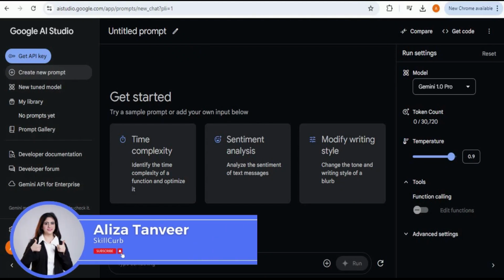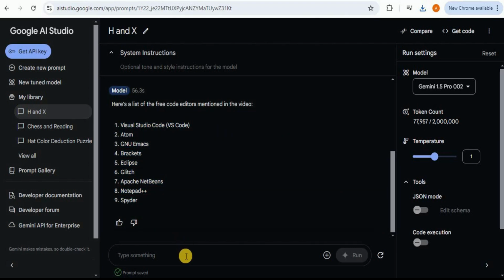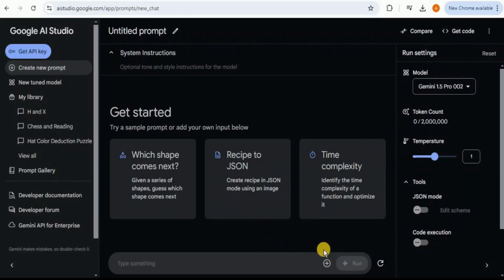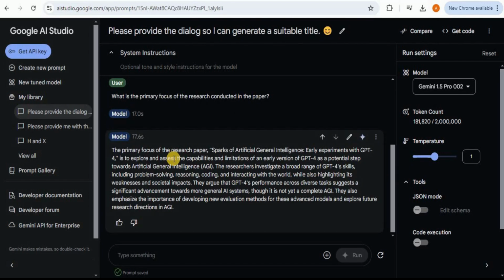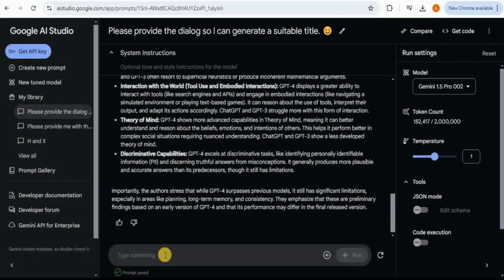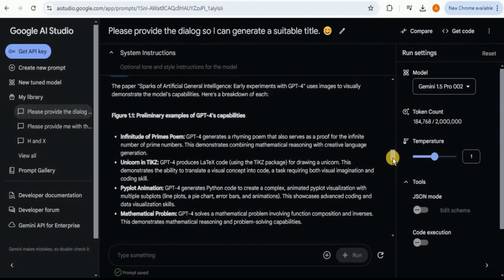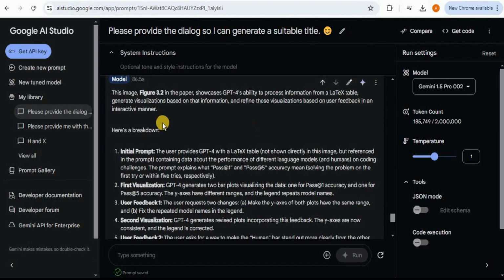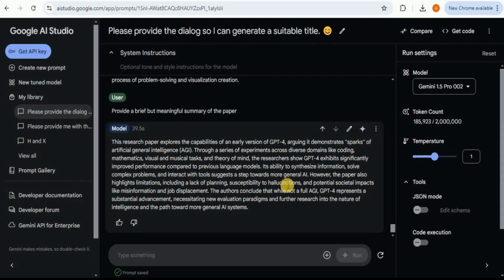NEW: Gemini 1.5 Pro 002 Model Beating Others (Tested)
We will be testing Gemini-1.5-Pro-002 that offers 50% reduced price on 1.5 Pro and 2x faster output and 3x lower latency. We will test the model with 2 usecases of reading a long PDF and watch a movie to answer specific questions. A fun test !!